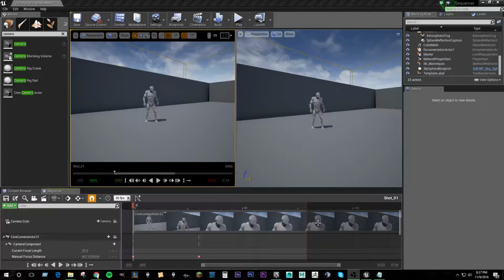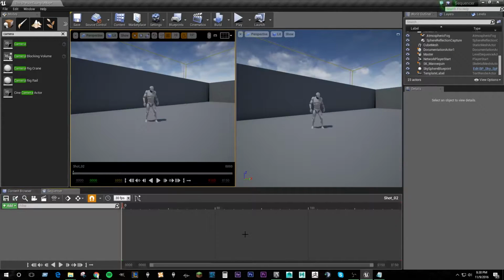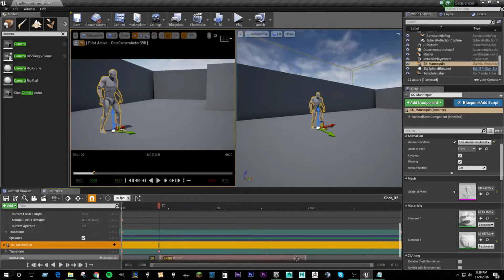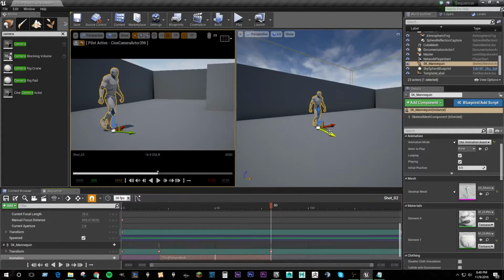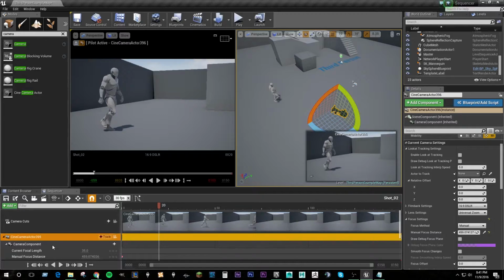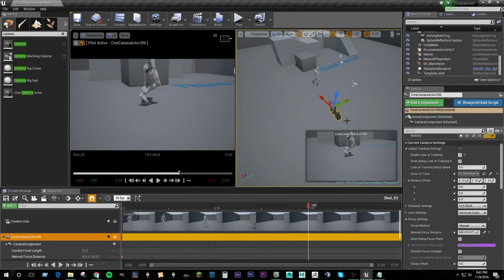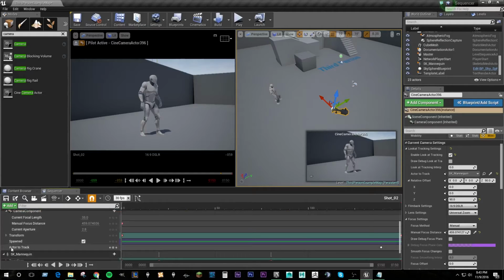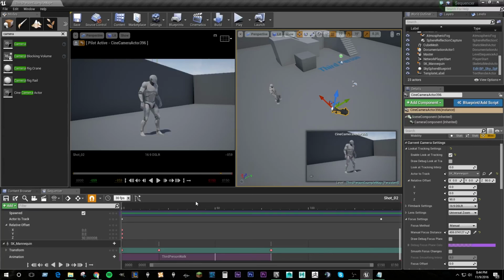Unreal Sequencer Tutorial 04 Look At Tracking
Shows how to use the Look At Tracking function of the new cinematic camera.